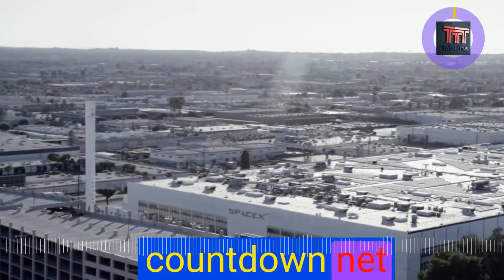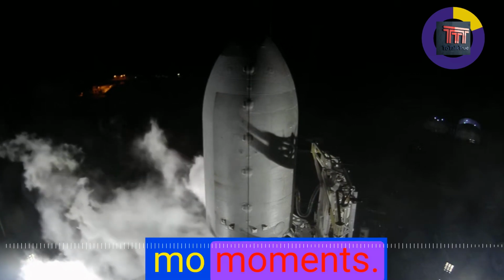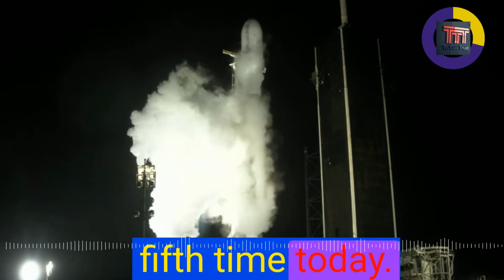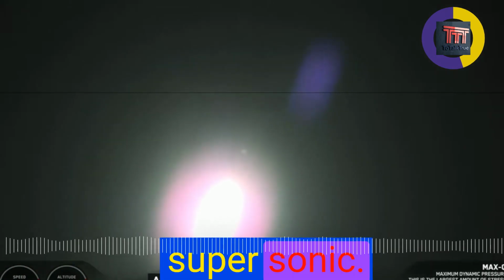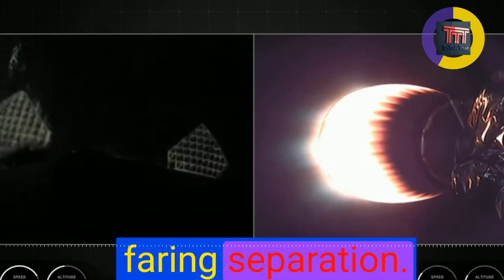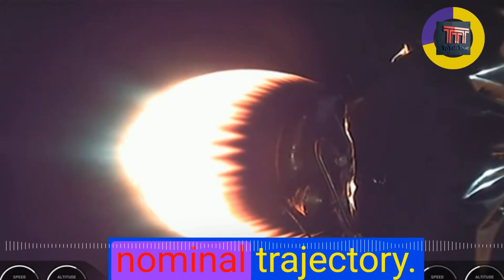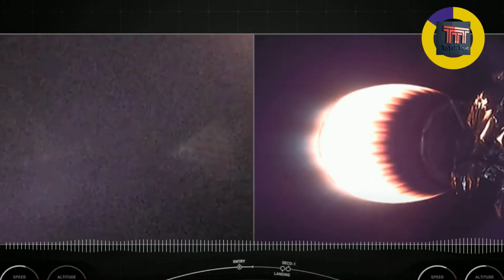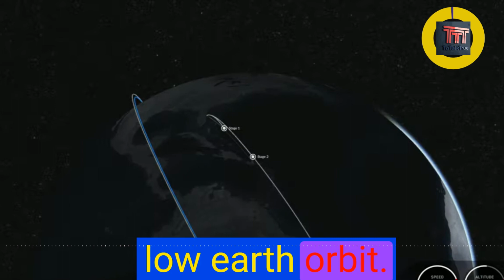SpaceX launched 53 more Starlink satellites from Kennedy Space Center in Florida early Thursday.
A Falcon 9 rocket launched from Kennedy Space Center in Florida early Thursday with 53 more Starlink satellites for SpaceX’s global broadband network.
The 229-foot-tall Falcon 9 rocket exploded off pad 39A at Kennedy at 2:58:20 a.m. EST (0758:20 GMT) Thursday, and shot into an orbit more than 200 miles (300 kilometers) above Earth after traveling southeast from Florida’s Space Coast.
The mission was the eighth launch by SpaceX so far this year, and the 71st launch with the primary objective of deploying Starlink internet satellites into orbit. With the 53 additional spacecraft launched Thursday, SpaceX whas delivered 3,875 Starlink satellites, with plans to add thousands more in the following years.
Credit: SpaceX